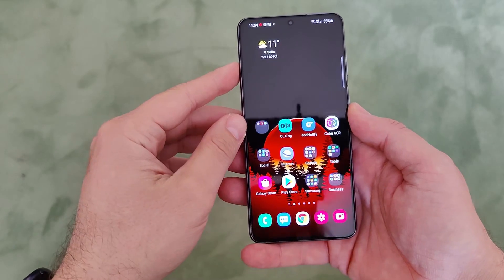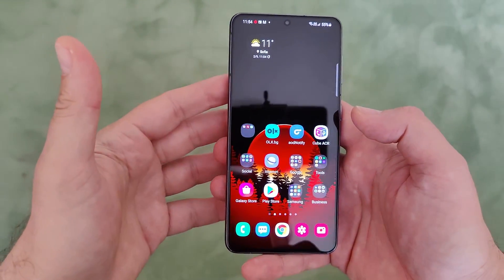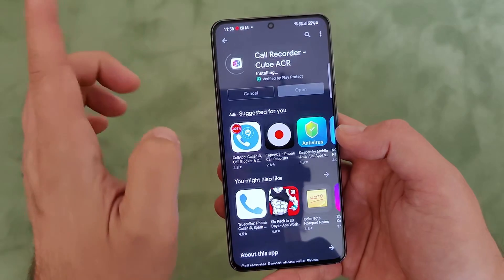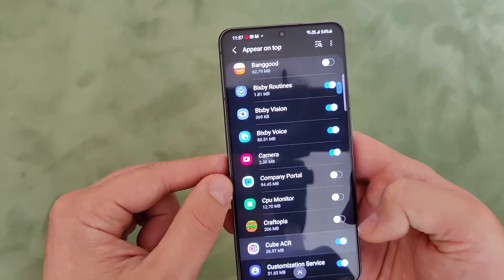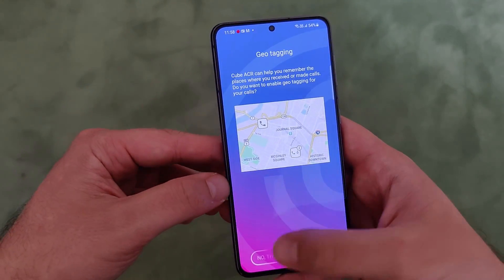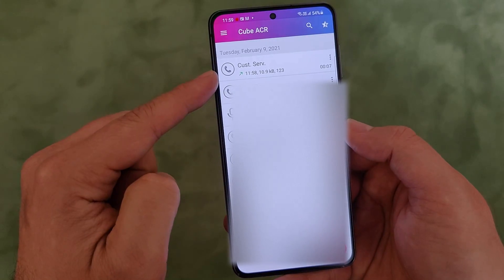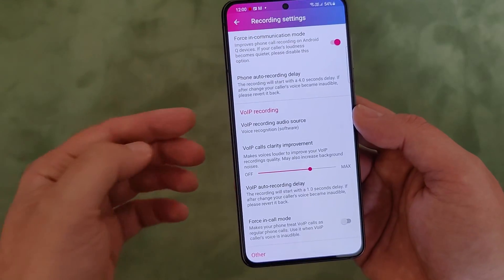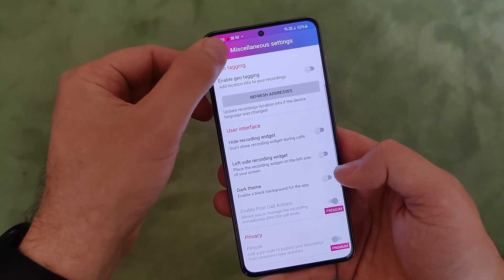Enable Call Recording on your Samsung S21 in 10 seconds!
Not able to record your calls on your Samsung Galaxy S21 phone? Well, your taken care of. Watch the video for the instructions. If you use it, use it the right way, tell your call recipients that you are doing it.

This will work on Samsung Galaxy S21, Galaxy S21 Plus, Galaxy S21 Ultra but of course also on your beloved Galaxy S20, Galaxy S20 Plus, the Note 20 Ultra, the Note 20, Galaxy S10 and etc.